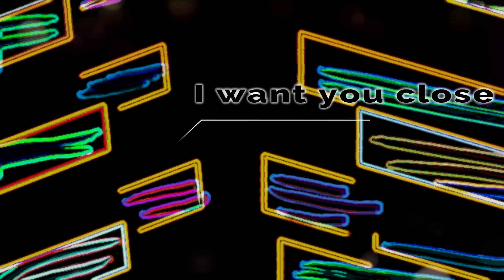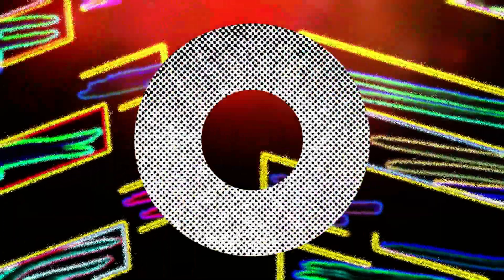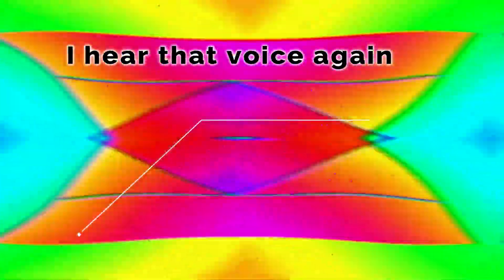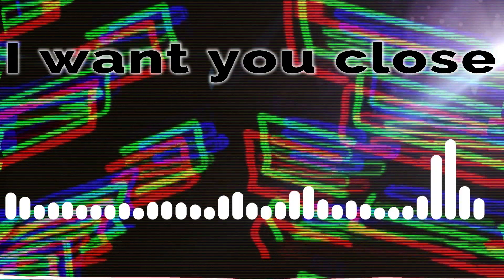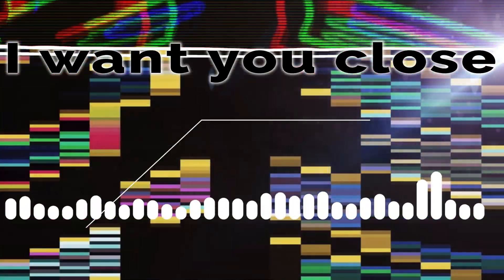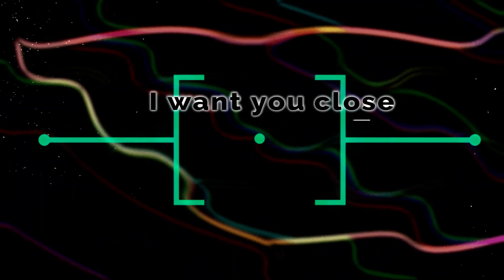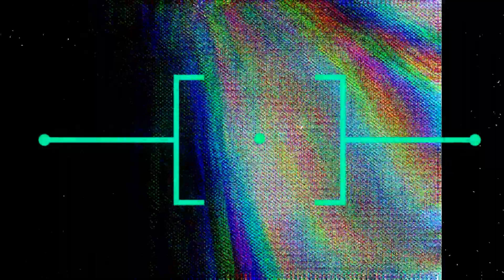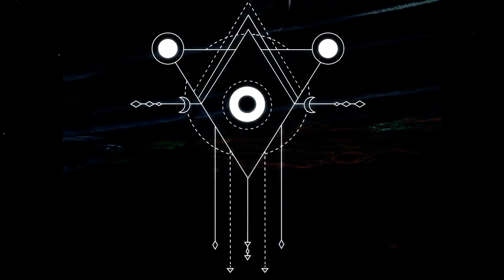(ʃƪ˘ﻬ˘) ♡´ That Voice Again - Peter Gabriel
Original video by Greg Benson. ~1/12/2019.  Original music by Peter Gabriel.  Best experienced with headphones.  Images by Greg Benson.